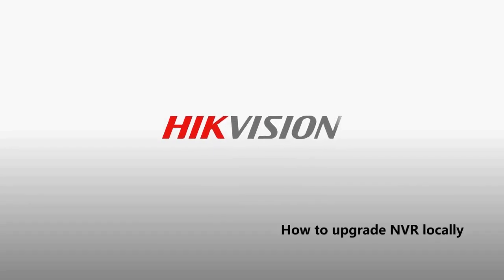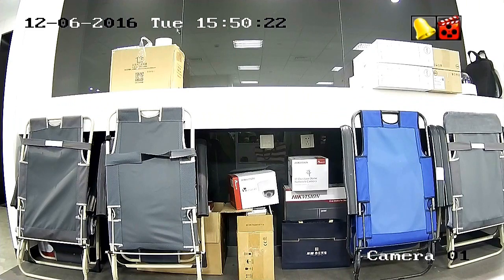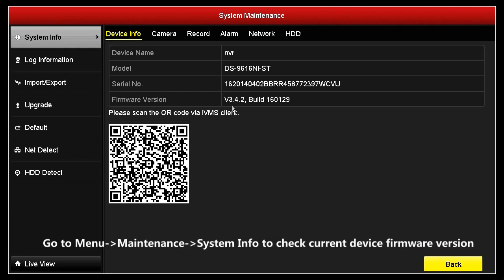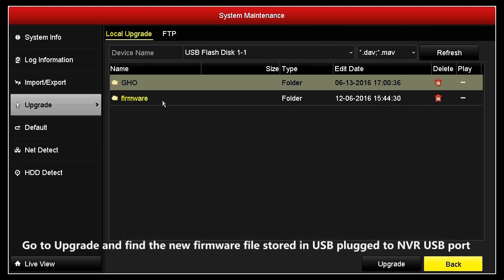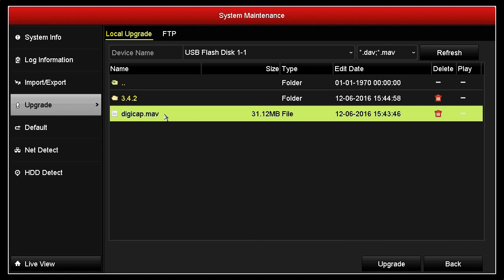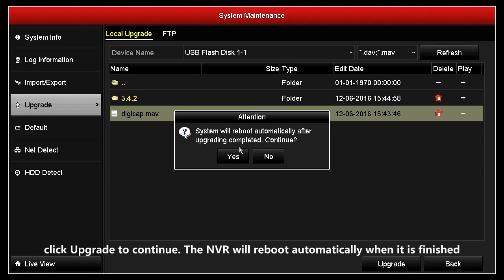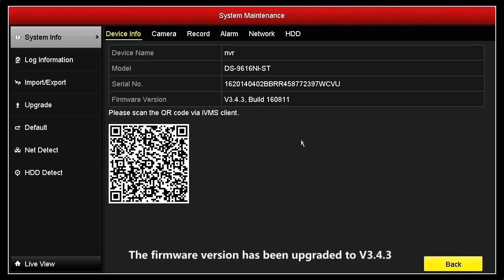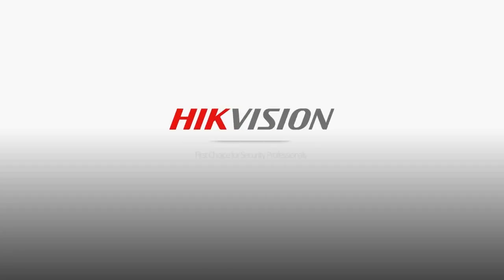How to upgrade NVR locally 1